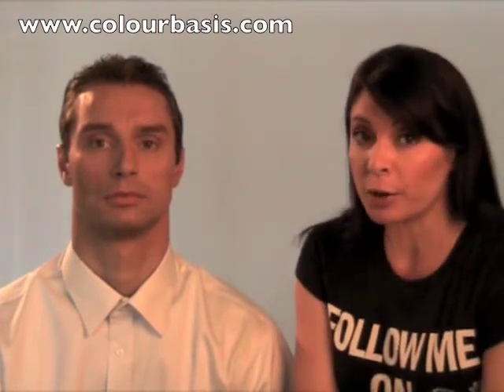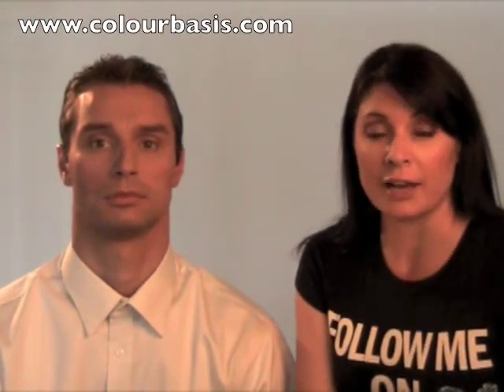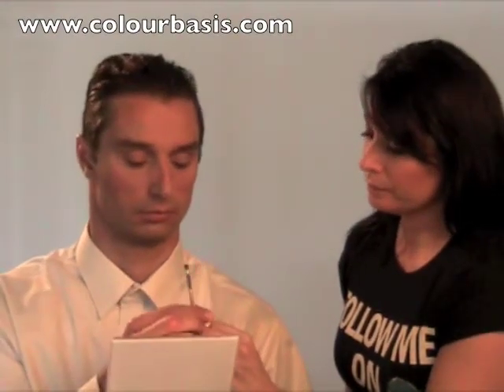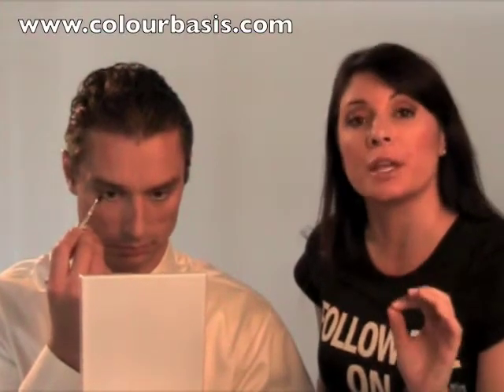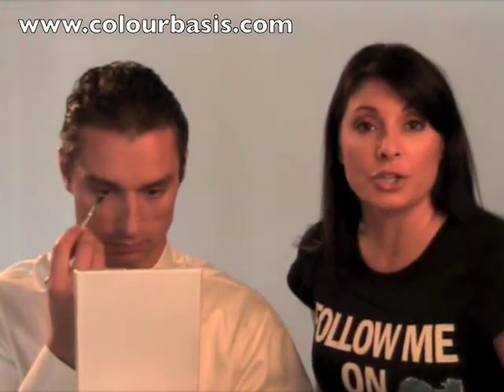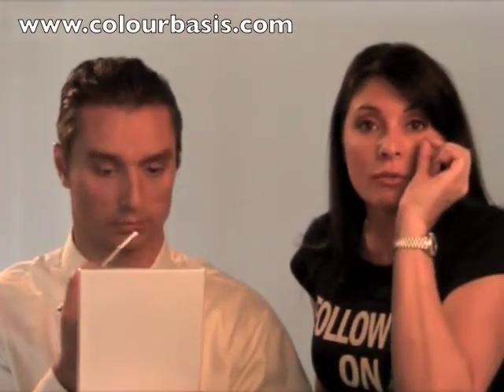Men's Eye Definition for HDTV Makeup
Christi Schreiber of Colour Basis demonstrates how to get natural, added eye definition on men in HDTV. Hello Gorgeous. Christi Schreiber here with Colour Basis here to teach you how to get a little bit more definition around the eye area. So up to this point Arendijus has his airbrush makeup on along with his high definition stic concealer and his blue undertone corrector underneath his eyes as well as his beard area for his beard shadowing. So right now we want to give just a little bit more definition to the eye area, but we don't want it to look like eye liner. That is not the goal especially with high definition television you have to be so careful with the colour that you add, that it's extremely blended and natural looking. If you can see it in person you can see it in high definition television. So baby steps with application with this one. So we're going to come in with the soften it brush which is this little brush right here. And we're going to add a little bit of colour underneath his eye just to make his eyes really pop and come forward. This is great on medium to light haired men or if you have dark hair and you are starting to fade a little bit due to salt and peppering or greying we are going to come in here and add a little colour. So I'm actually coming in with a colour tortuga. Tortuga and cobblestone are the most popular colours for adding a little more definition on men's eyes. So Arendijus, you are going to do your other eye, so I would like for you to watch this part. So you add just a little bit to the tip of the brush and we're coming right here. You are coming actually right underneath your eyelash. And you just put it the width of your iris or the colour of your eye. Actually it might just be easier if you just look up. Yeah, look all the way up. We're just adding a tiny bit of definition. Again this is just to define his eyes and make them pop on air. So, the key is to do a really thin, fine line right underneath your lower lashes. You do not want it to be thick or smudgy or it might be more apparent and might show up on television. So you just want to use the very tip of that brush and just little fine blending stokes in order to get the correct definition. Let's take a look, good. Maybe just a little bit more. Notice that I am going back and adding just a little bit more. It is always better to air on the side of not enough as opposed to too much. So there is a little bit of a learning curve with this so you always want to check your monitor. When trying something new with your makeup, before your show always, always have them punch you up on the monitor so that you can see what you look like so that you can see what you look like before the viewers see. Don't think that you are being high maintenance or diva, it's just a part of the business. Look all the way up. Look in the camera for me. Great, so now he has added eye definition that really help to bring out his eyes on camera. Thanks so much for tuning in and keep looking gorgeous.